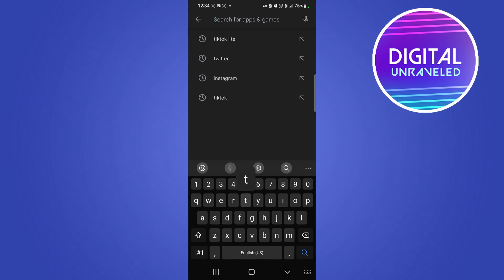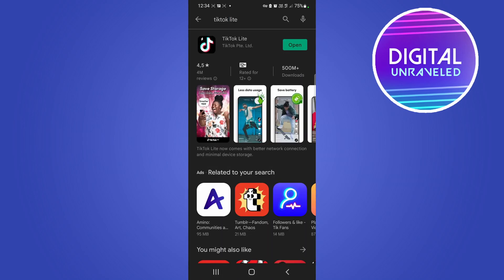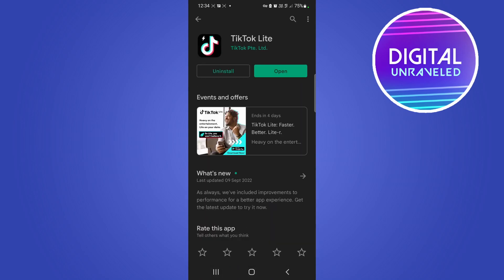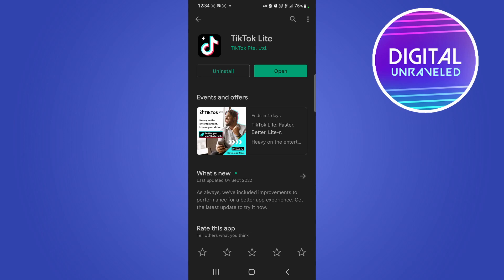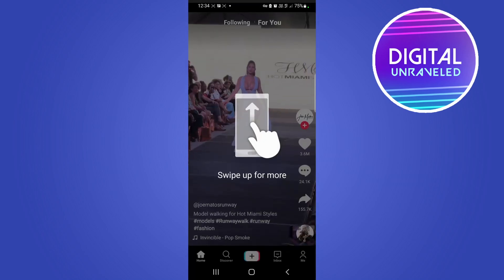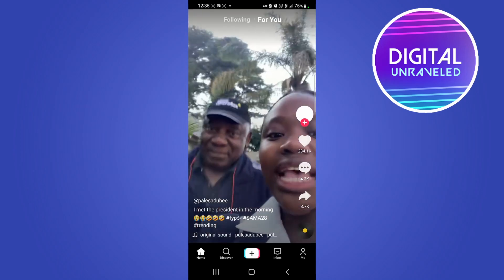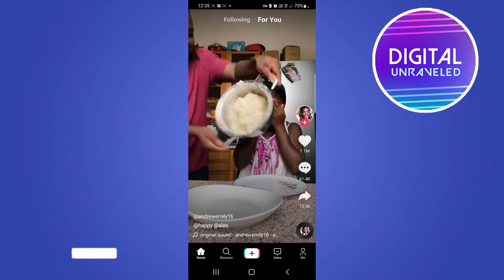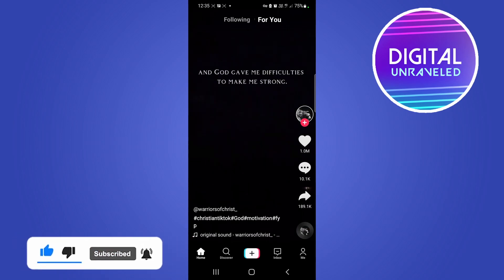How To Update TikTok Lite On Android (EASY!)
Learn How To Update TikTok Lite On Android